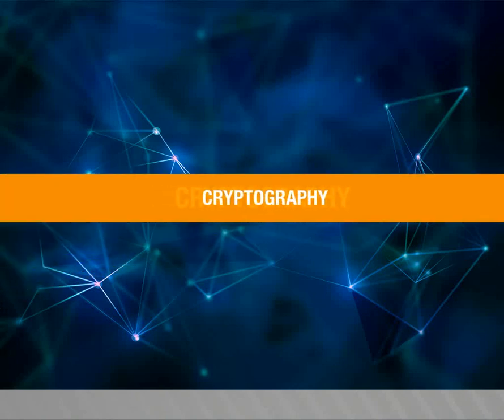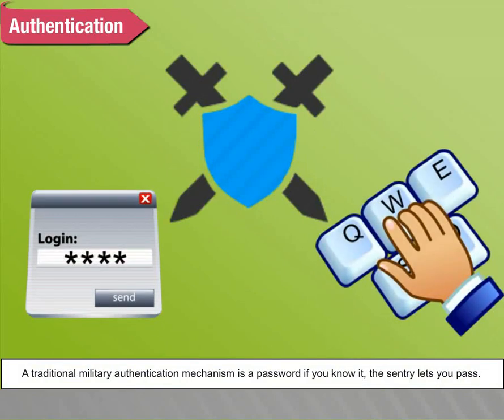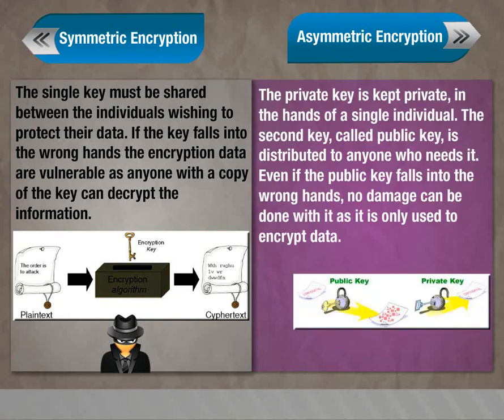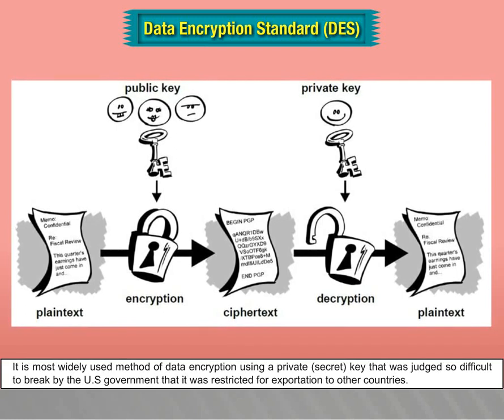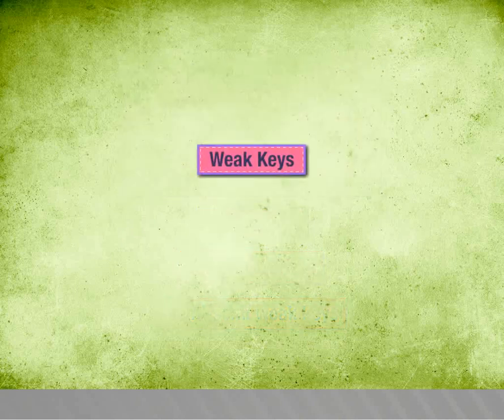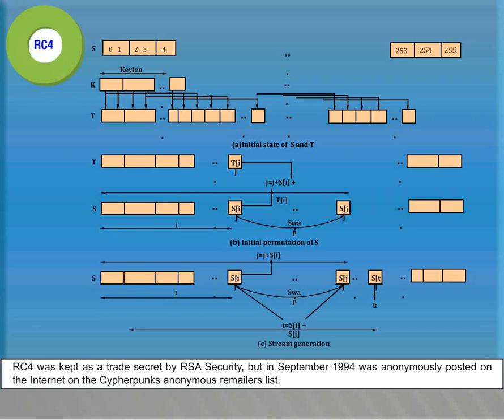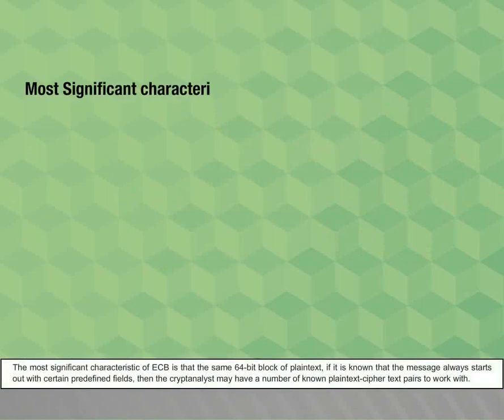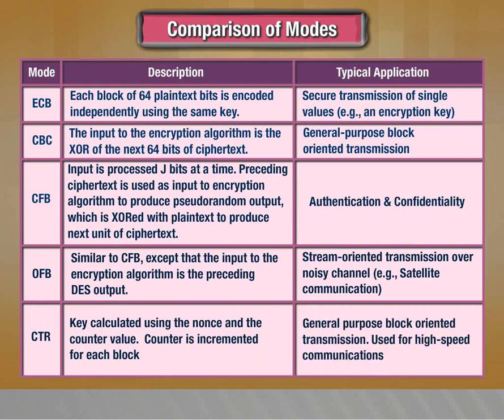NMIS 4 Cryptography